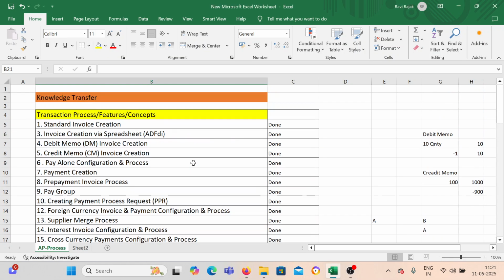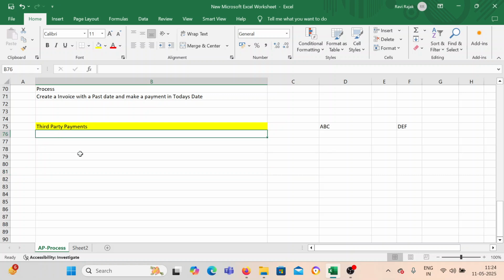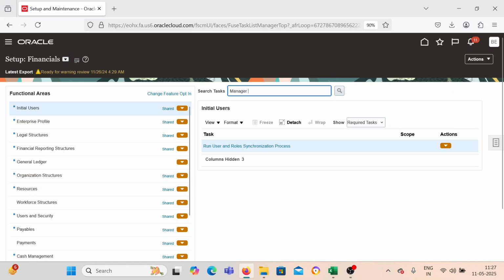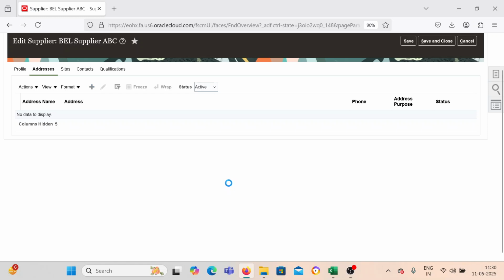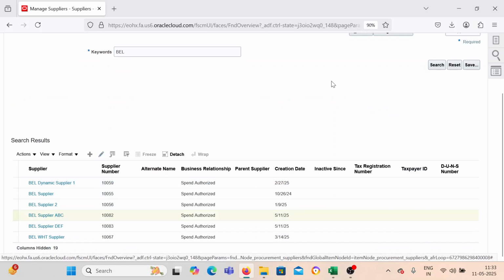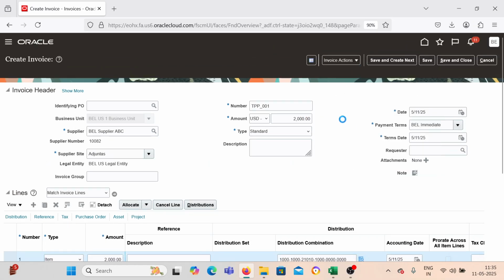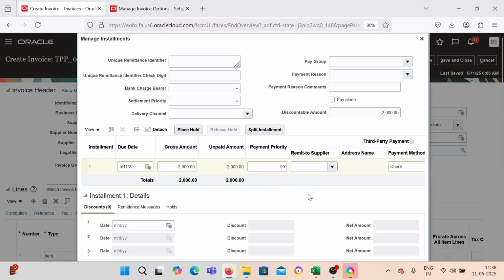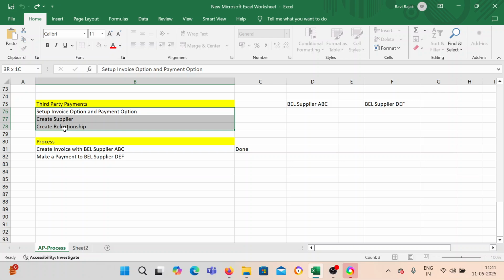Third Party Payment in Oracle Accounts Payable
💰 Oracle Fusion Third-Party Payment Process: A Complete Guide 💰
Are you handling payments for vendors, suppliers, or third-party entities in Oracle Fusion? In this video, we break down Third-Party Payments in Oracle Fusion, exploring key workflows, best practices, and step-by-step instructions.
🔹 What is a Third-Party Payment in Oracle Fusion?
🔹 How to Set Up and Process Payments
🔹 Key Configurations and Common Challenges
🔹 Best Practices for Smooth Transactions
Whether you're an ERP professional or a finance enthusiast, this guide will simplify complex financial operations and help you streamline third-party payment processing.